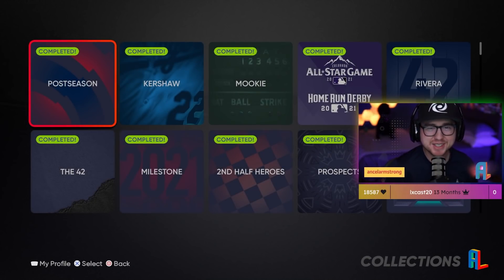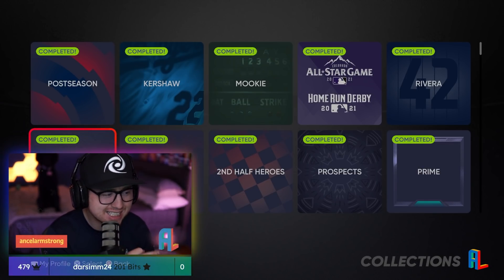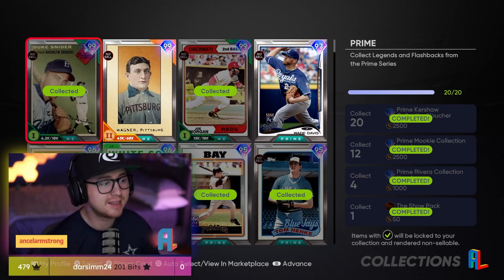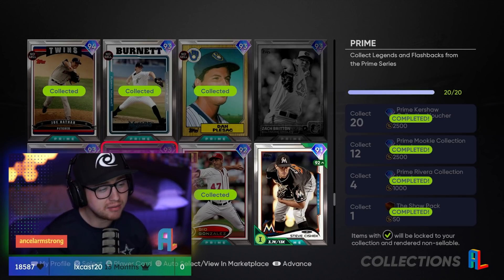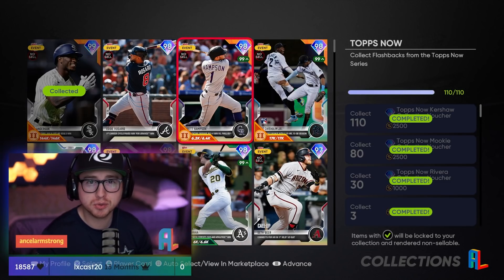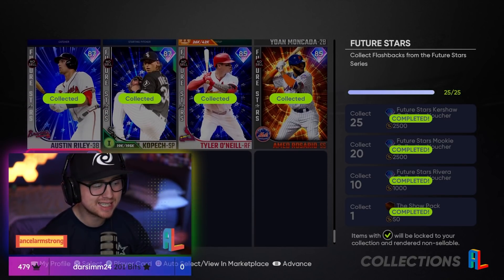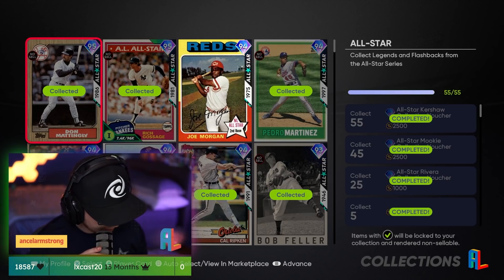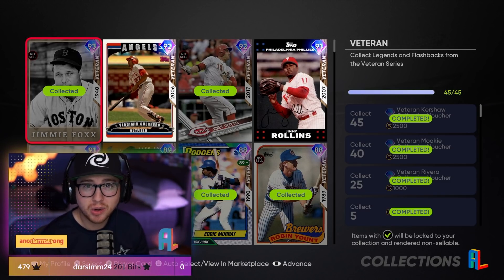How Many Cards Will You NEED for the FINAL COLLECTION in MLB The Show 21??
We are BACK again in helping you get prepared for the FINAL collection in mlb the show 21 diamond dynasty!!

It's insane to think about how the mlb the show 21 game cycle is quickly coming to an end!

To end it off though, mlb the show 21 is giving us ONE LAST legends and flashbacks collection in diamond dynasty.

This legends and flashbacks collection is guaranteed to reward you some of the absolute best cards in all of mlb the show 21 diamond dynasty.

The question of course, how many cards are you going to need for this collection? In this video, I break down all of the numbers based upon what all we needed from the previous collections in game!

I hope this helps you be best prepared for Friday's final collection!